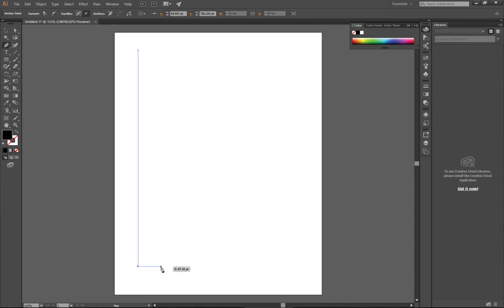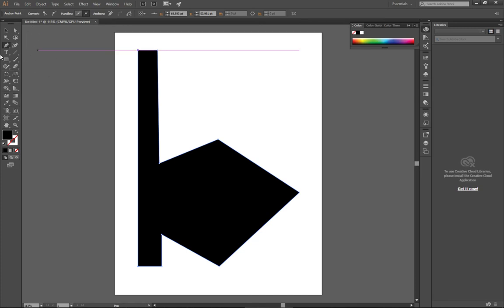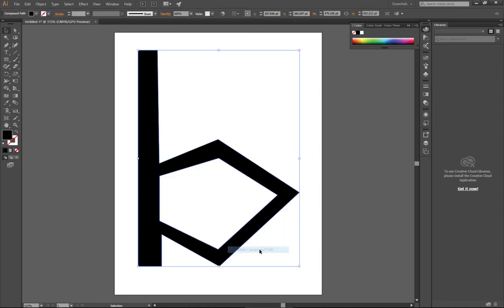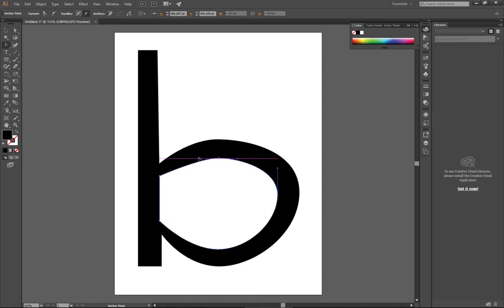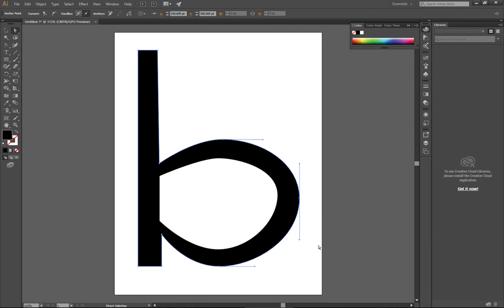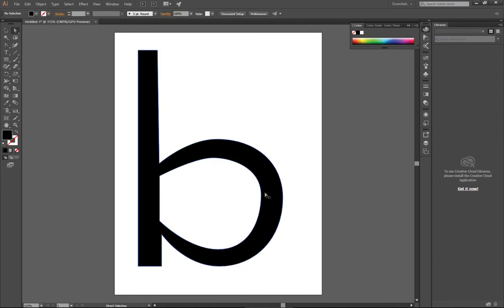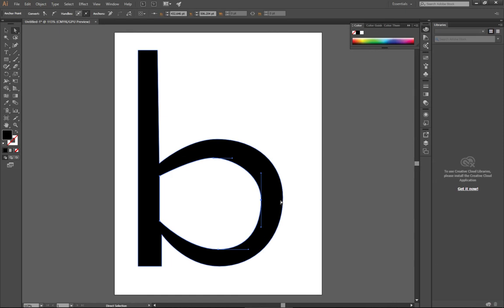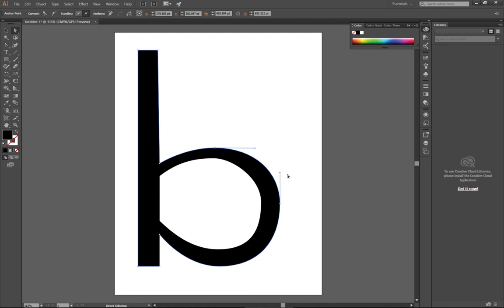How to Make Nice, Even Curves in Illustrator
In this short tutorial, I show my class a few tricks on how to control the Pen Tool in Adobe Illustrator - Making it simple to create nice, smooth curves.